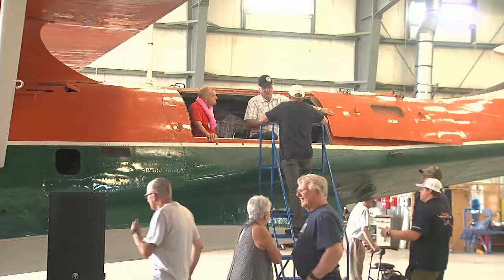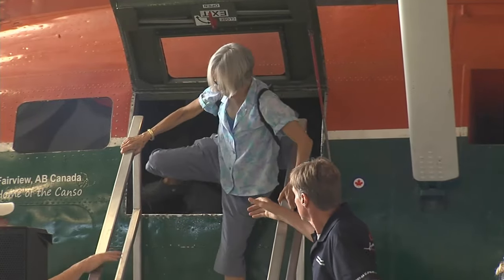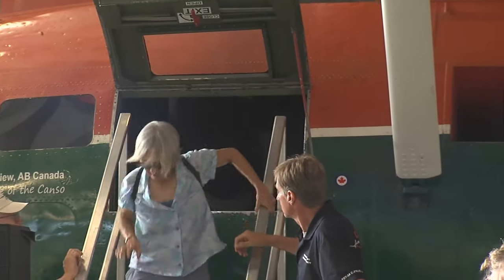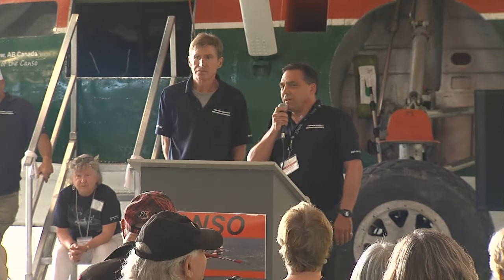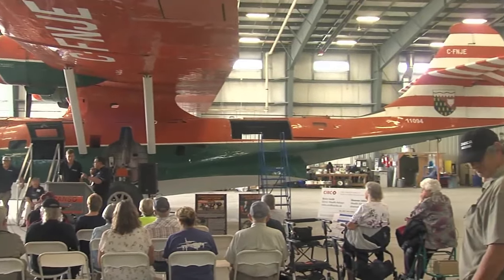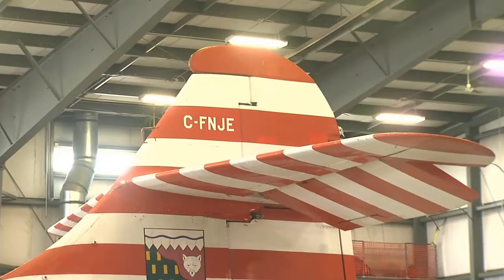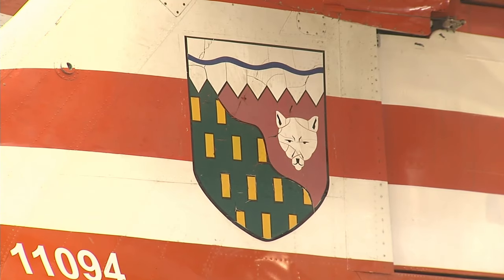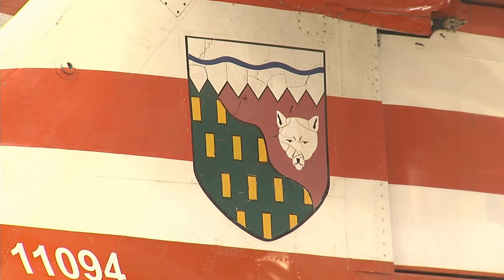Vintage WWII era airplane to visit Thunder Bay